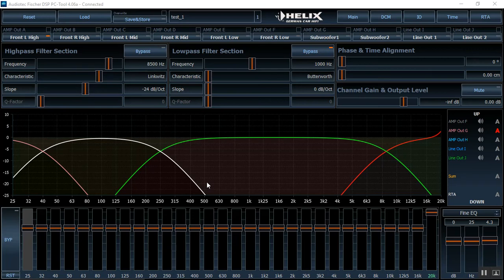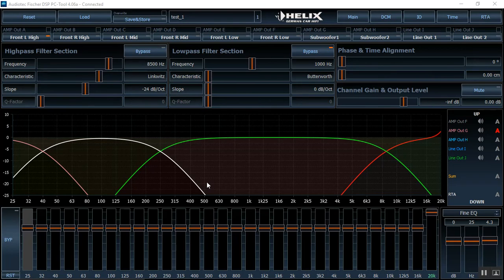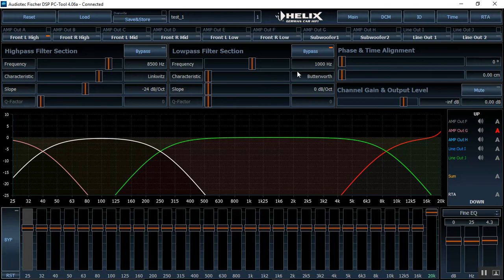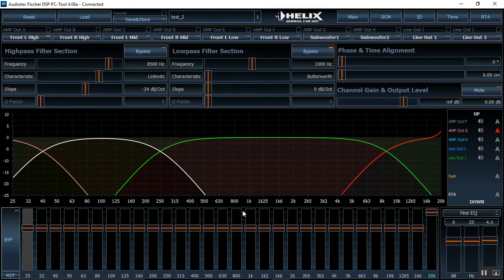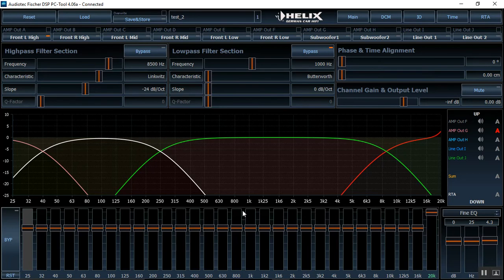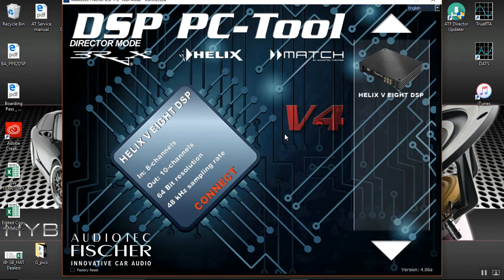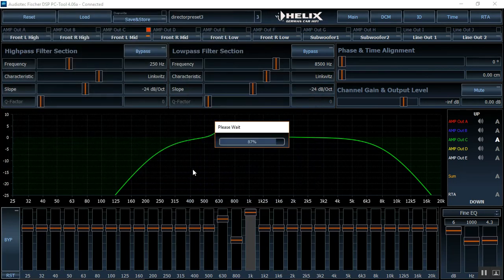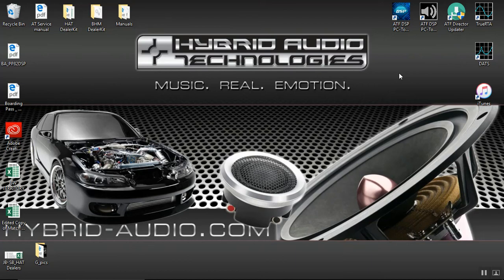Activating and saving with the Director on v4.06 DSP PC Tool (3)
In this video you will learn how to add the director and save up to 20 NEW presets.